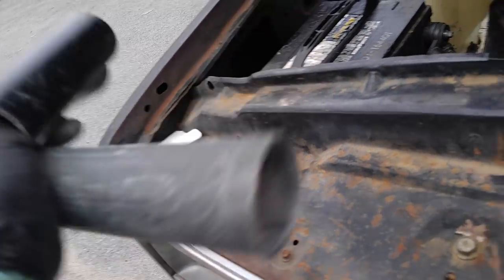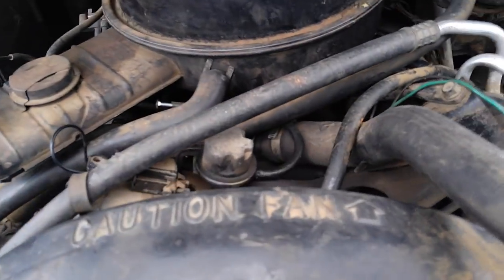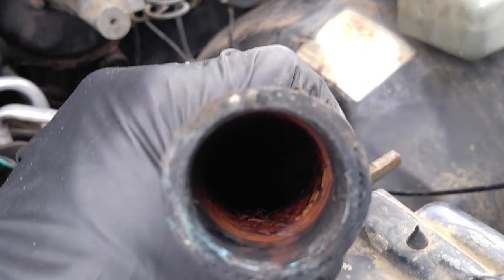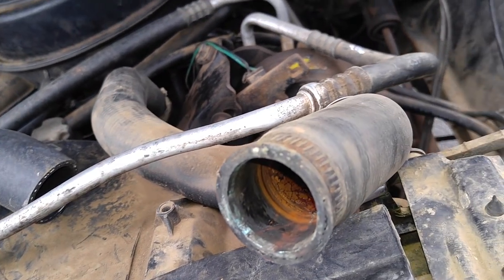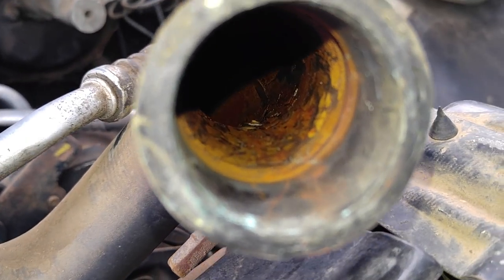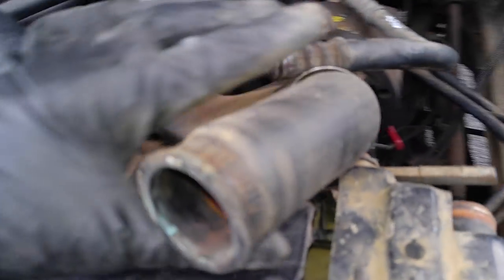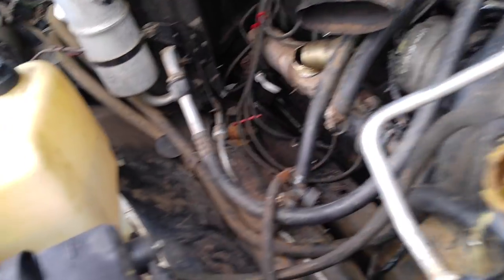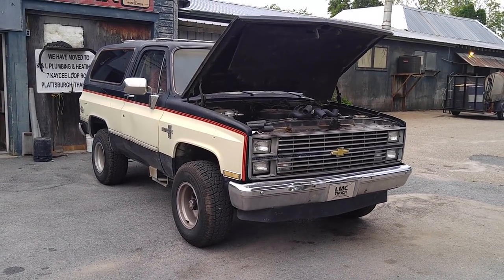K5 Blazer Thermocure Review Rust 8 1 18